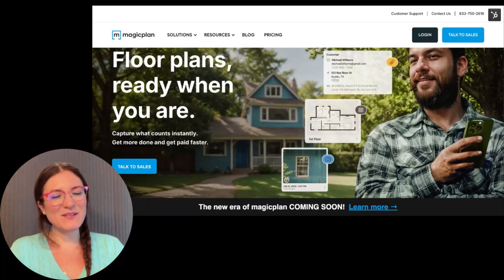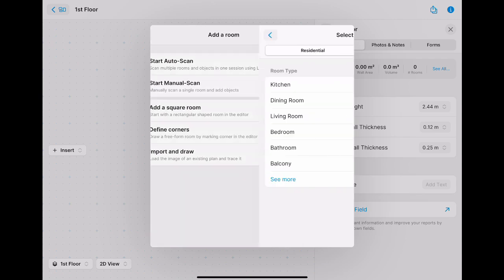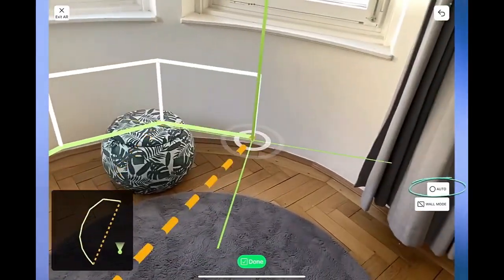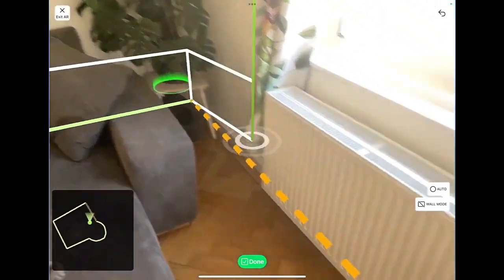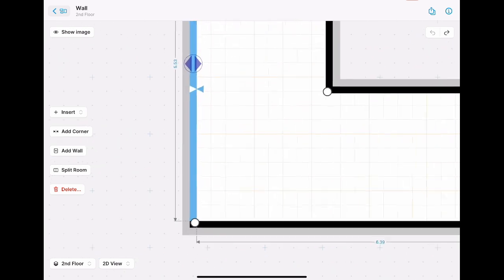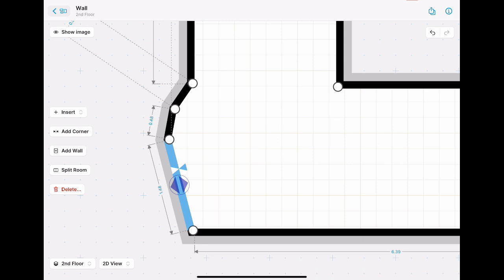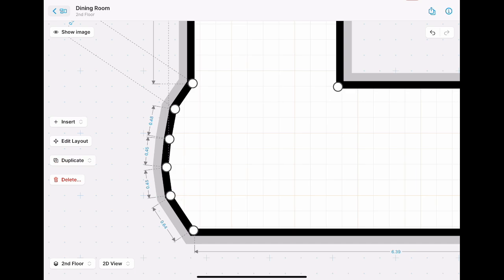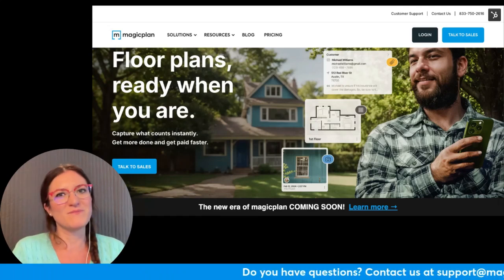How to Add Curved Walls to a Room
Learn how to add corners & curved walls to your floor plans using the app's advanced features. Elevate your design by shaping spaces and layouts.